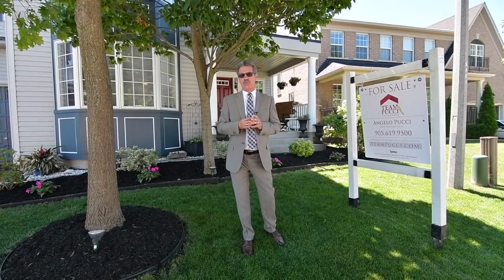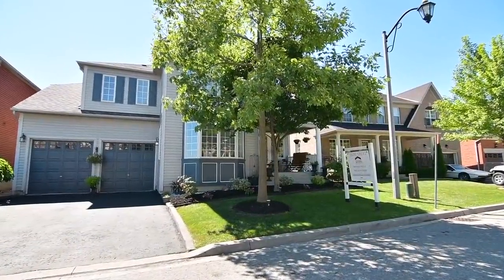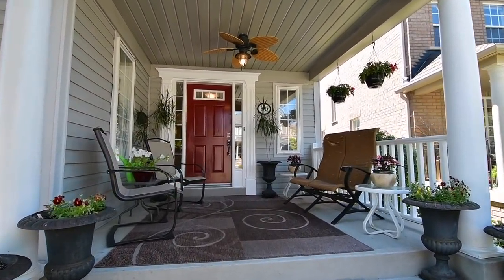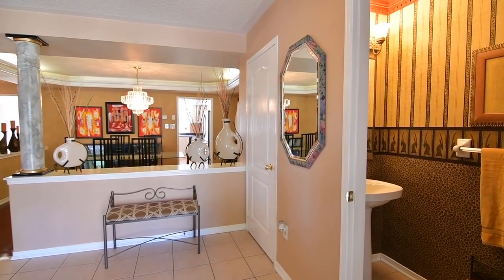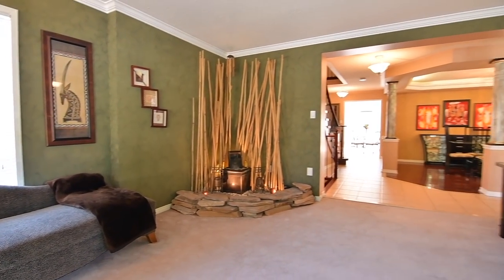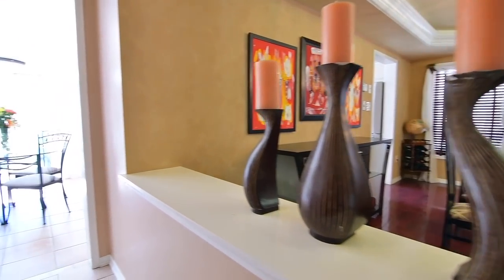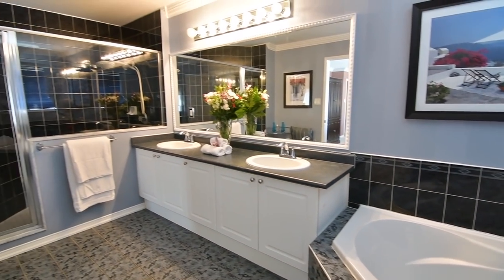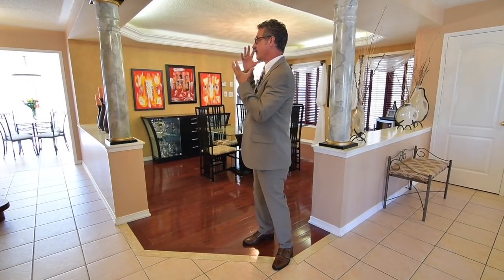50 Sabbe Cres Ajax Open House Video Tour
Welcome to 50 Sabbe Crescent, a beautifully maintained 3,200 sq. ft. family home with exceptional curb appeal, and nestled on a quiet street within the prestigious Nottingham enclave of northwest Ajax.

Landscaped garden beds surround an inviting covered front porch with exterior decor columns and a ceiling fan - its tastefully trimmed entry door opening into a ceramic tiled foyer with a well-appointed powder room and a coat closet with custom built-ins, while knee walls with hand-painted Venetian columns define the formal entertaining spaces and maintain the open flow found throughout the main level.

The living room’s bay window provides a beautiful view of the tree-lined street, while a soothing bamboo water feature creates a tranquil backdrop for the space, making it ideal for quiet moments alone or relaxing get-togethers with friends.

The dining area is finished with cherry hardwood flooring, and its coffered ceiling with recessed lighting is accented with a dazzling chandelier on a dimmer switch for ambient brightness - and both formal entertaining rooms showcase walls with a Ralph Lauren suede texture finish.

The south side of the home are where the informal entertaining spaces can be found - a generously sized family room with the cozy warmth of a gas fireplace and broadloom; as well as a bright, open concept kitchen and breakfast area with a walk-out to the backyard.

Beautifully suited for family meals and entertaining, the kitchen showcases abundant cabinetry storage, including a huge pantry area with a built-in chef’s desk; a centre island with breakfast seating; lots of counter work space; ceramic flooring and back splashes; as well as an oven with gas cooktop and stainless steel double sink, fridge, and dishwasher - while for entertaining convenience, there is also direct access to the formal dining area. The backyard is complete with a triple-tiered stone patio perfect for seasonal outdoor entertaining or relaxing, has raised stone perennial beds, as well as a 10’ x 10’ corner shed that compliments the style of the home.

The main level also includes built-into-the-wall speakers with volume control; elegant finishing touches of crown moldings and custom window treatments; as well as direct access to a double car garage - and the home also features an unfinished lower level with lots of storage, a rough-in for a washroom, and amazing potential for additional living space suited to personal or family needs.

The upgraded hardwood staircase and railing with wrought iron spindles leads to an incredibly spacious upper level finished with hardwood flooring and crown moldings in the hallway. Crown moldings also adding a finishing touch in the third, fourth and master bedrooms - while the second, third, and fourth bedrooms also feature chair rail and double closets. The upper level office showcases a large bay window with a window bench as well as views of the tree-lined street, and this space can easily be converted into a fifth bedroom if need be - and the common area of this level is complete with a hallway linen closet; a bright 4-pc main washroom with a ceramic-tiled floor and bath area; as well as a laundry room with ceramic flooring, and a high-efficiency front load washer and dryer.

The master and the second bedroom suites are both generously sized, south-facing bedrooms - with the second bedroom complete with its own 4-pc ensuite washroom. The master bedroom has two large windows for bright natural lighting, and also showcases a professionally designed walk-in closet with oil-rubbed bronze bars, pull-out valet poles, belt and tie racks; slide-out shoe shelves and pant racks; as well as built-in drawers and shelves. The 5-pc ensuite washroom features ceramic tiled finishes throughout, and is complete with a relaxing corner soaker tub, his-and-her basins in the vanity, as well as an oversized shower area with glass door and half wall.

Walking distance to schools, public transit, Nottingham Park, and a shopping plaza - this home is also close to Deer Creek Golf Course and the McLean Community Centre - while the Ajax GO Station and access to Hwys 401, 407 and the 412 just short drives away.